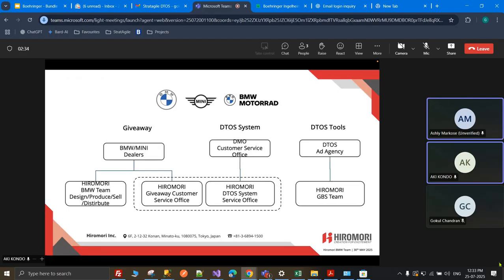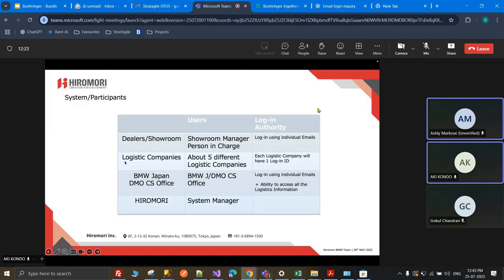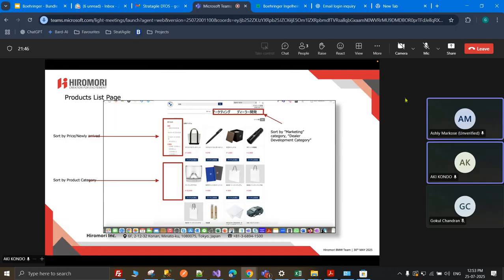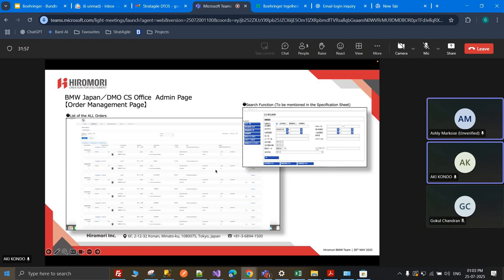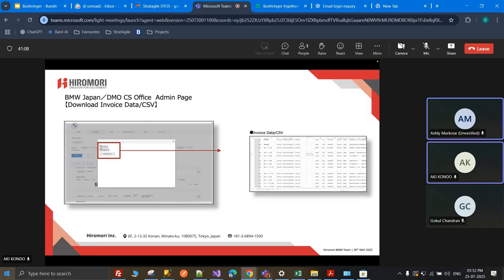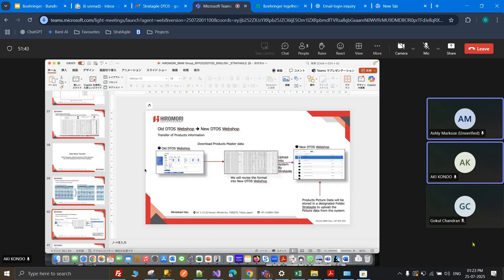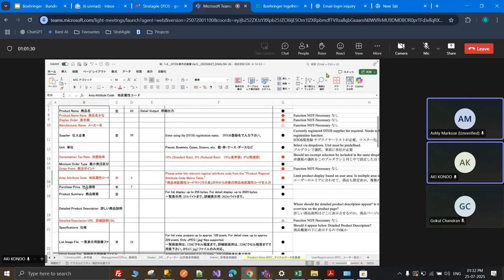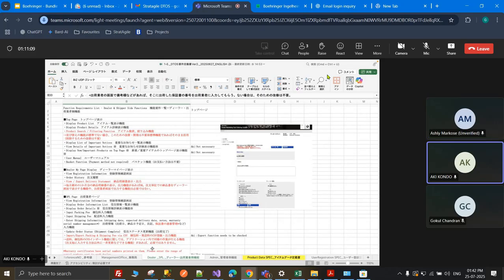Discussion with Akis San BM New